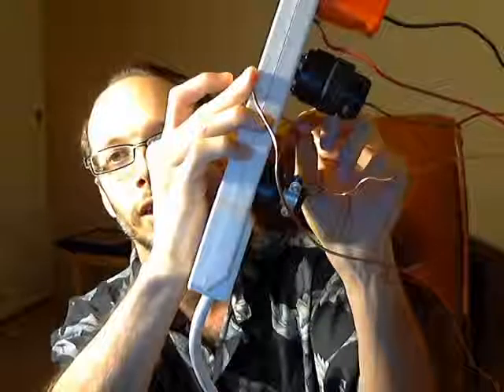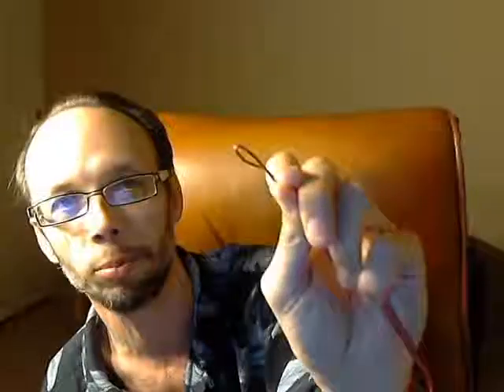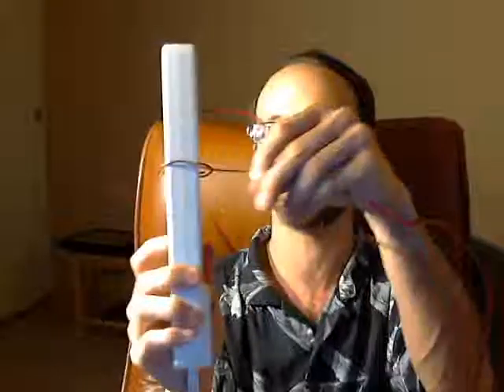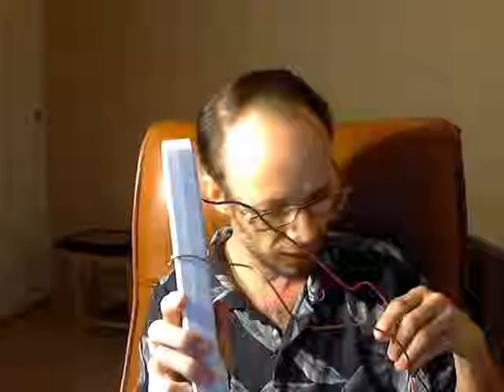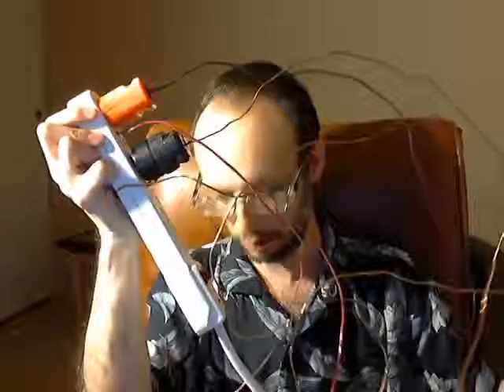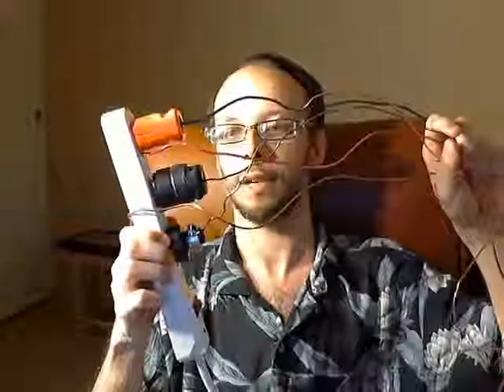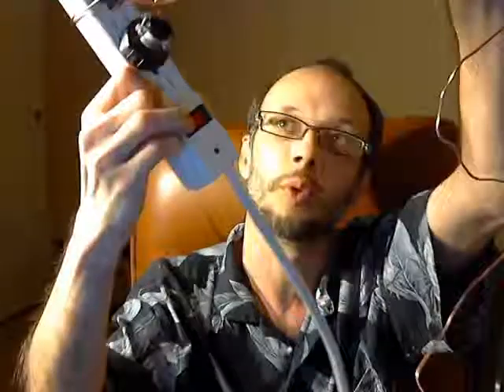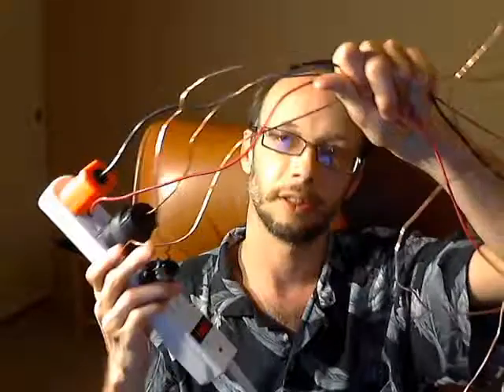grounding demonstration: the wires I put in my wall outlet / surge protector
DIY grounding demonstration: the wires I put in my wall outlet / surge protector